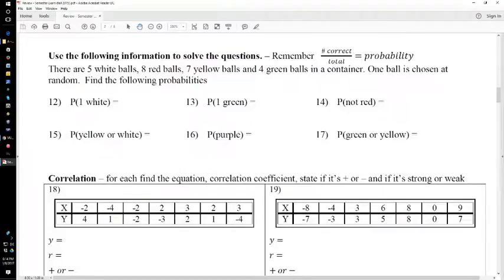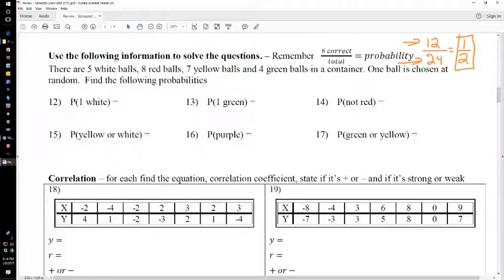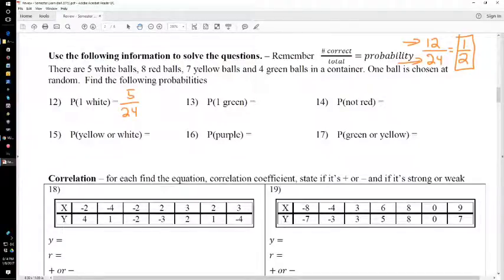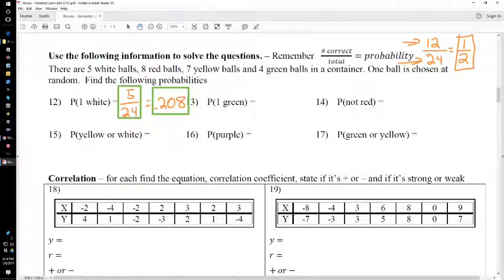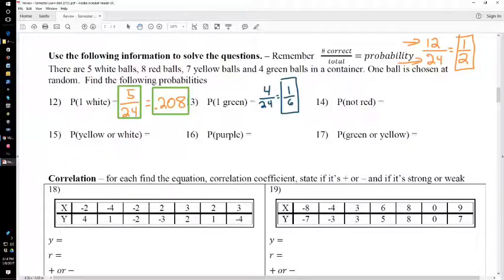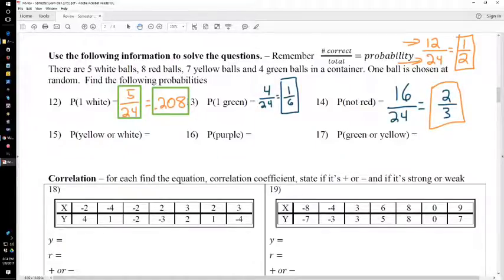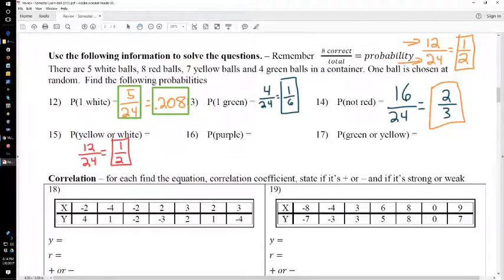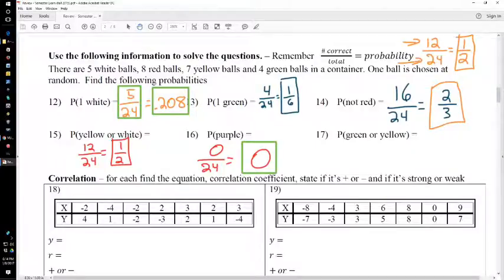MM Fall Semester Exam Review #12-17